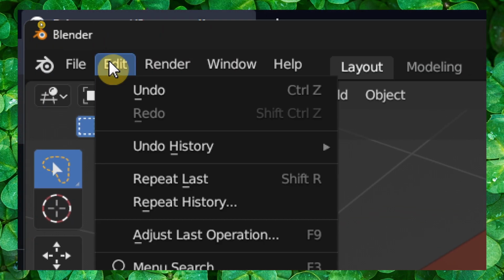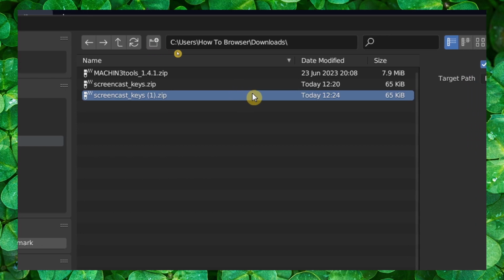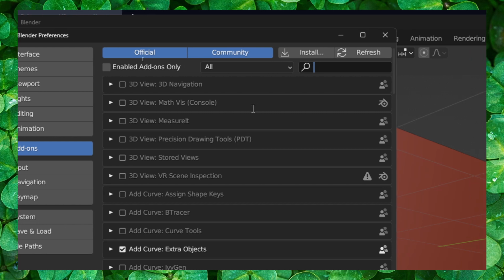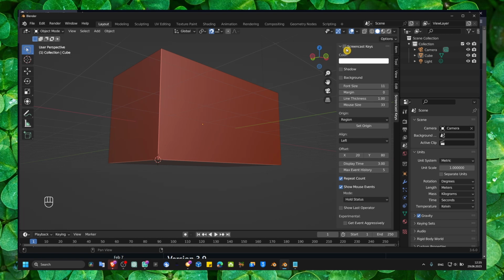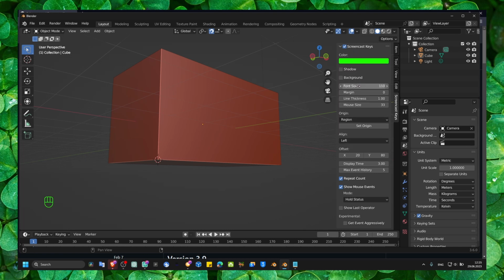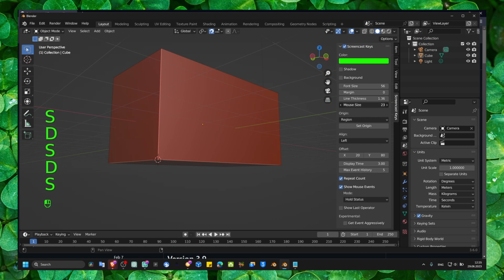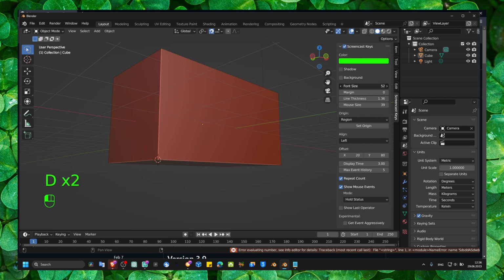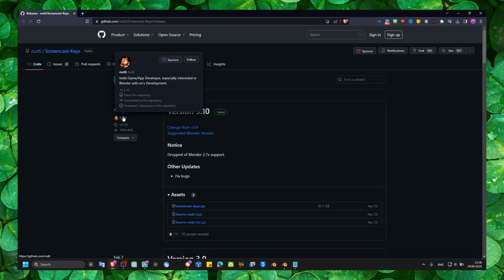How To Add Screencast Keys In Blender 3.6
In this Blender 3.6 tutorial, we'll show you how to add screencast keys to enhance your Blender workflow. If you've ever wondered how to display the keyboard shortcuts and actions you perform on screen while working in Blender, this tutorial is for you.

Screencast keys are a fantastic tool for both beginners and advanced users. They allow you to easily follow along with tutorials, presentations, or simply showcase your workflow to others. With the release of Blender 3.6, adding screencast keys has become even easier and more customizable.

how to add screencast keys in blender and fix
how to install screencast keys in blender
how to get screencast keys in blender
how to screencast keys in blender